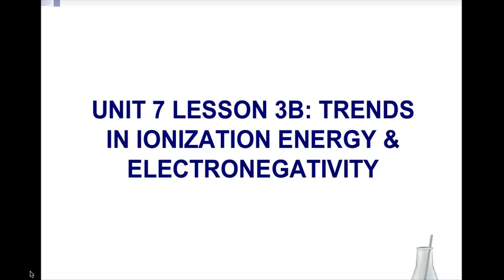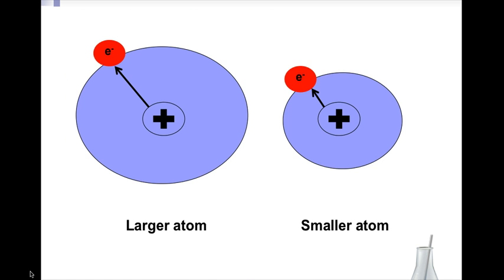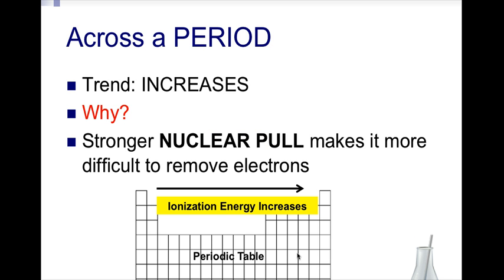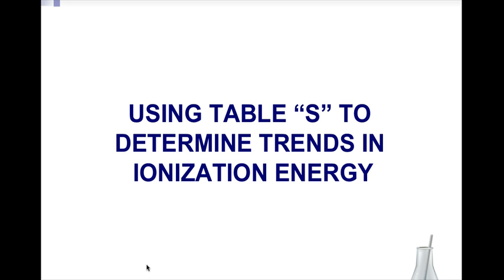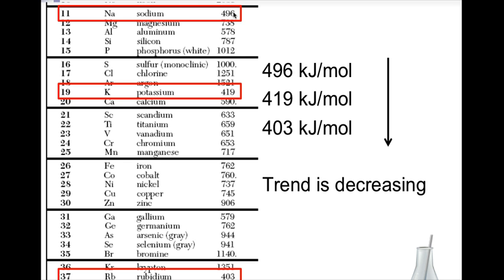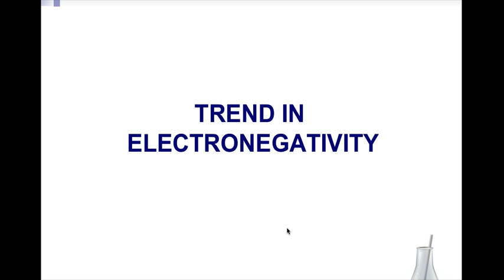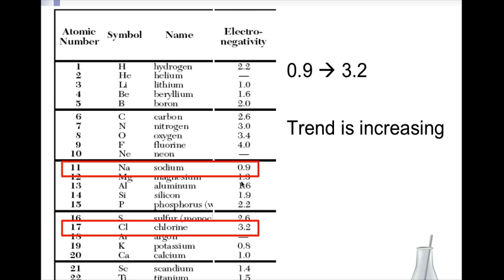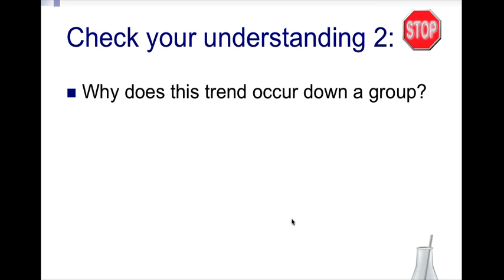Screencast by jchristy96 from Screenr.com